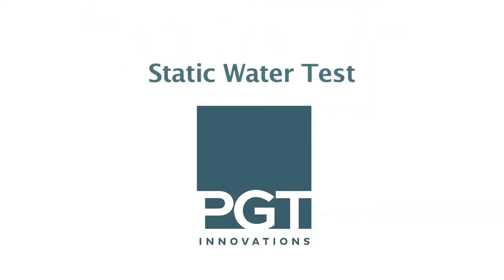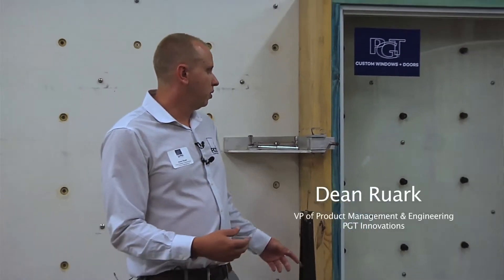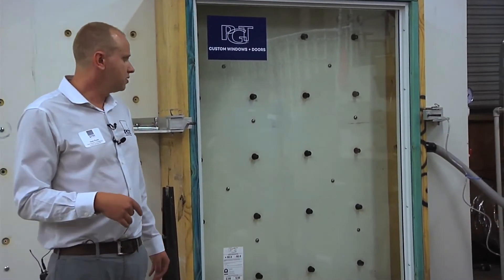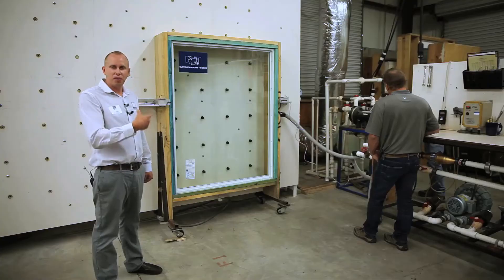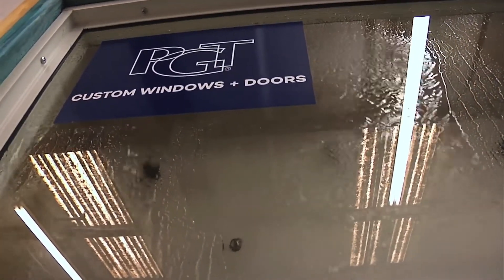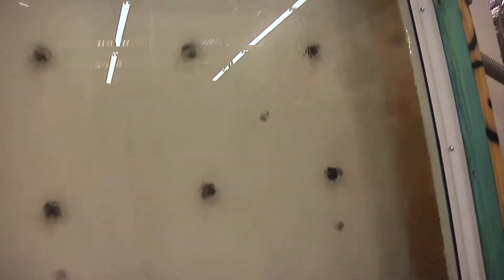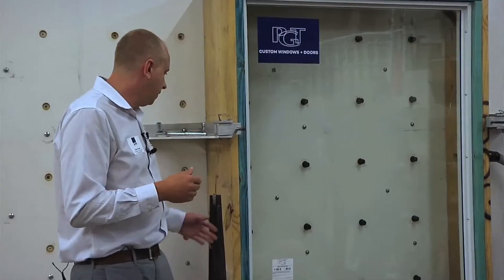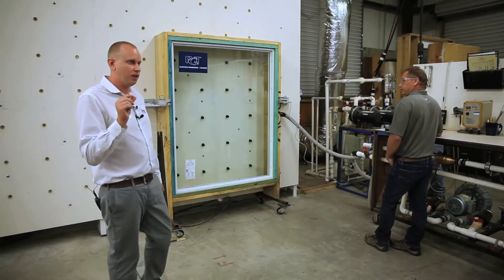Impact Window Testing | PGT Windows & Doors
At PGT® Custom Windows + Doors, we test our products to help ensure exceptional performance every day and when faced with even the toughest weather conditions.

In this video, our product and engineering team demonstrates a TAS 202 static water test, which consists of spraying a window with multiple water jets in various areas of the glass. The nozzles spray gallons of water — more than a window would receive in an actual storm. Pressure is then applied. The test is considered a success only if no water — not even a drop — seeps through the glass.

Continuous testing like this is how we maintain the great quality of our products. At PGT®, we’ve been at the forefront of protection for decades. Following the devastation of Hurricane Andrew in 1992, we even helped write some of the most stringent impact code requirements in the world, and we also hold the most Miami-Dade certifications in the industry. Our unmatched reputation for quality, performance, and service has helped us earn the trust of builders and millions of homeowners around the world.

With PGT® WinGuard impact-resistant windows, you’re always ready for hurricanes, tropical storms, and other extreme weather. Available in Aluminum and Vinyl, our impact-resistant windows and doors give you the freedom to live where and how you want – no matter the climate or conditions. With PGT® WinGuard custom impact windows and doors, even damaged glass remains securely in its frame during extreme wind and rain conditions. Hurricane-force winds and flying debris can be extremely destructive, but our impact glass provides 24/7 peace of mind.

What about beyond the storm? Our advanced impact-resistant windows are expertly engineered to protect your home while enhancing your everyday lifestyle — and boosting your overall curb appeal.

These high-quality products are made to improve your daily enjoyment of your space by meeting your everyday needs for comfort, quiet, security, and more. Our impact glass windows and doors can help minimize outdoor noise by up to 63%, deter intruders, block damaging UV rays, and more.